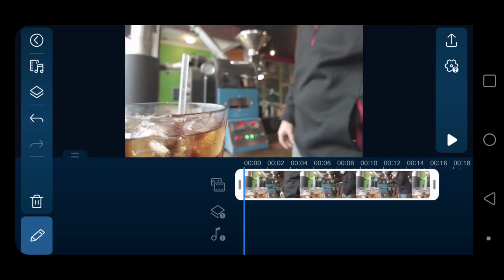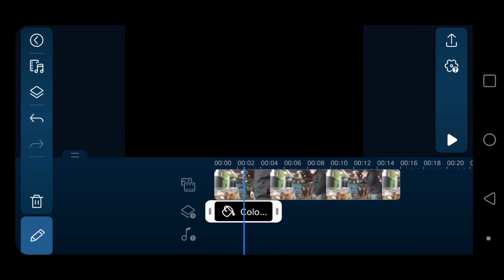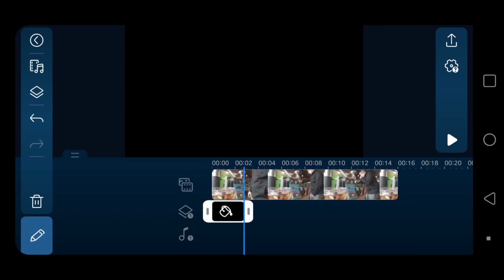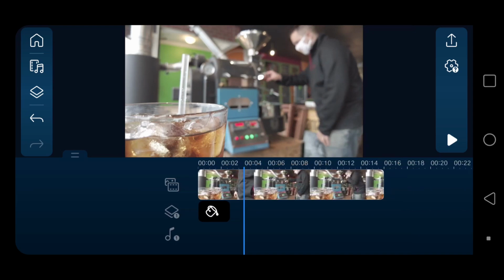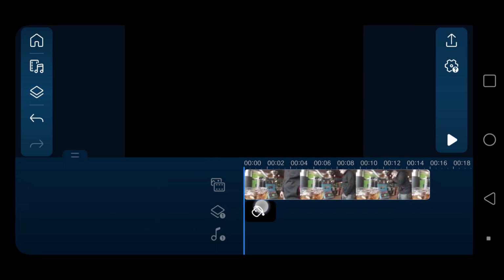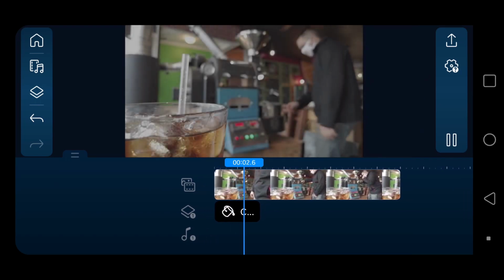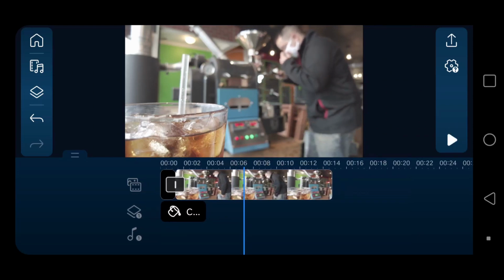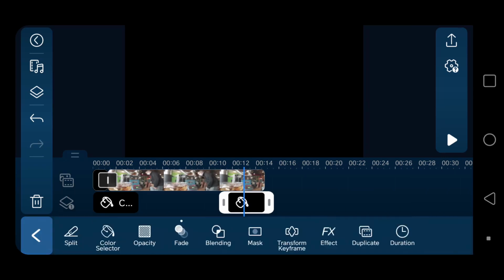Fade In Or Out In Powerdirector! Mobile Video Editing (pt3)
In this addition to my Mobile Video Editing Series I show you the 2 simplest ways to fade in or fade out of your video in Powerdirctor the app. Enjoy this simple and short lesson.